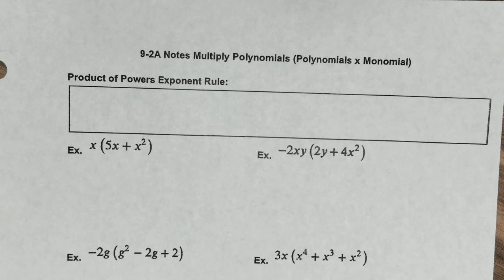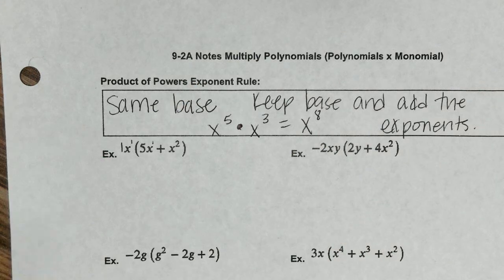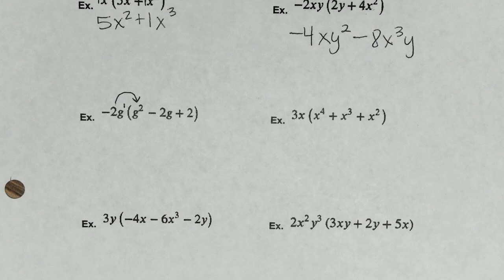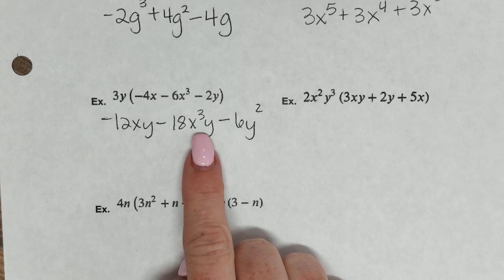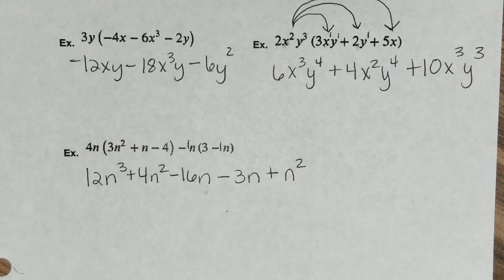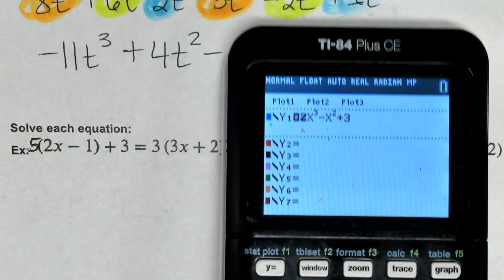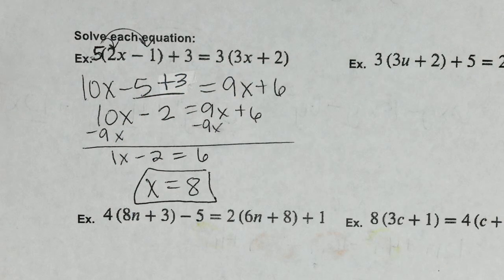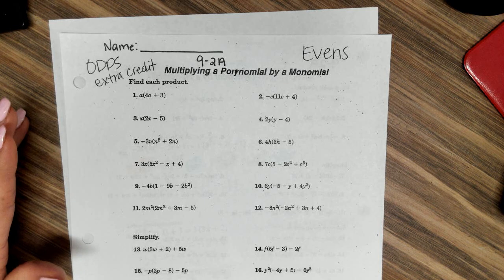Algebra 9-2A Multiplying Polynomial by Monomial